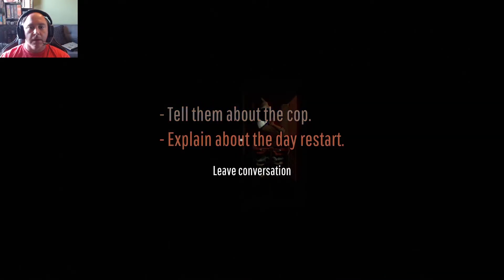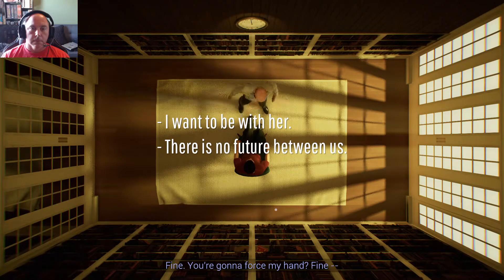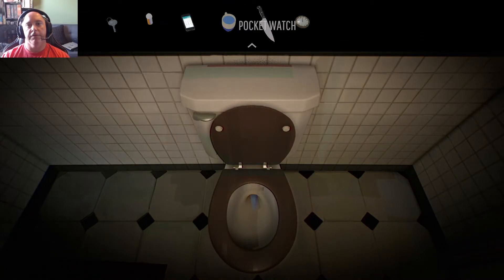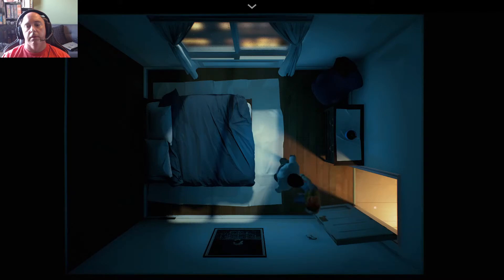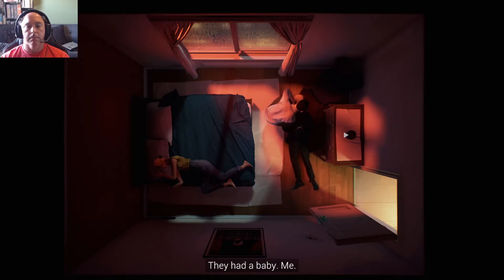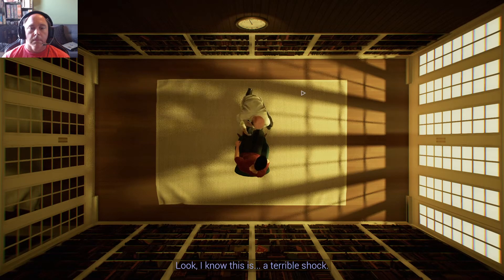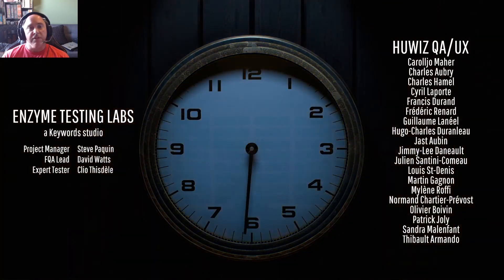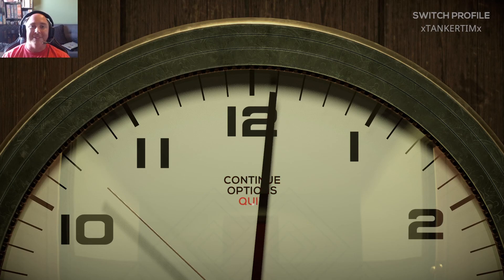Twelve Minutes Episode 6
I guess we finished the game??  I'm not sure but we discover a very "forgetful" ending/finale. Thanks for coming around and I hope you enjoyed the let's play.